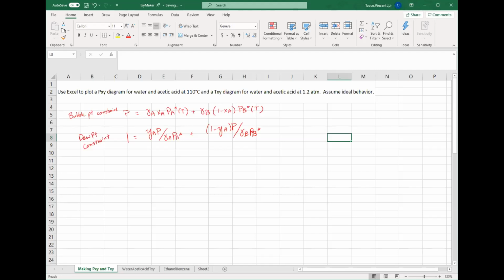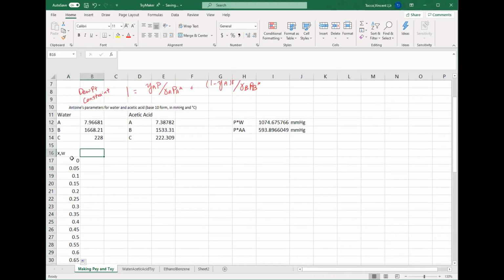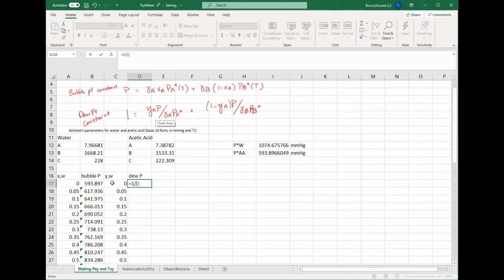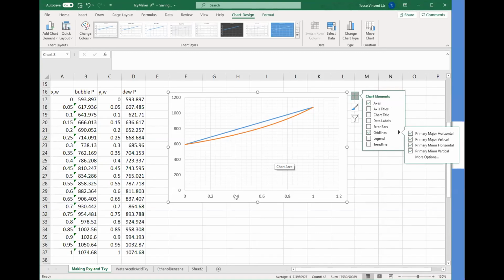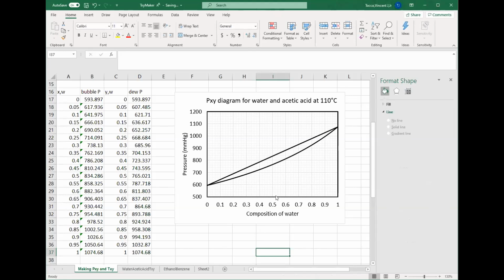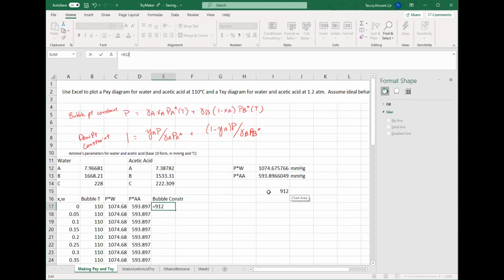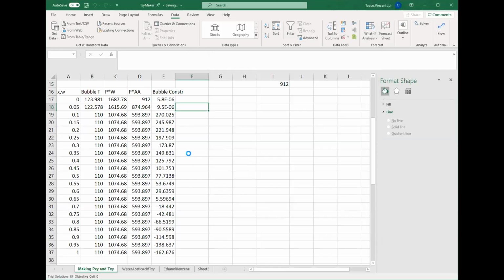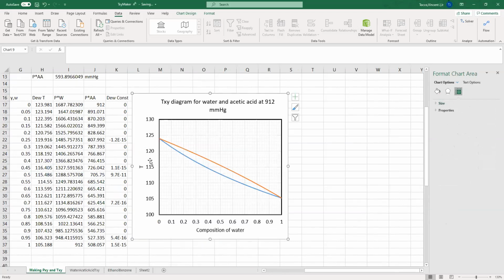Episode 35: Making Txy and Pxy Diagrams In Excel